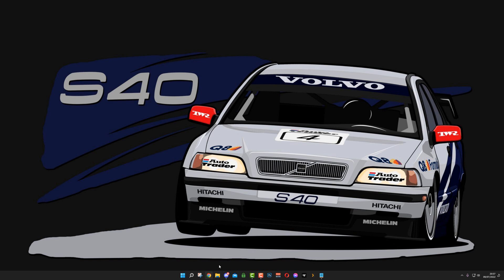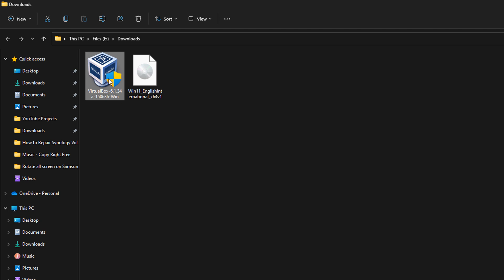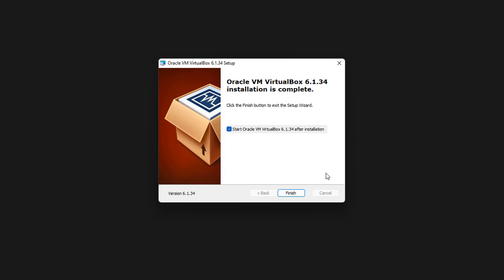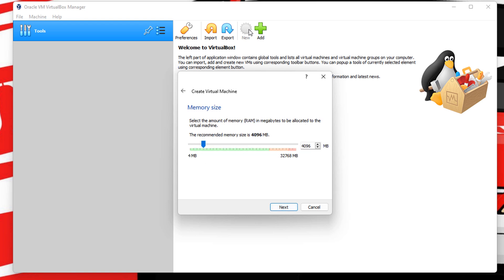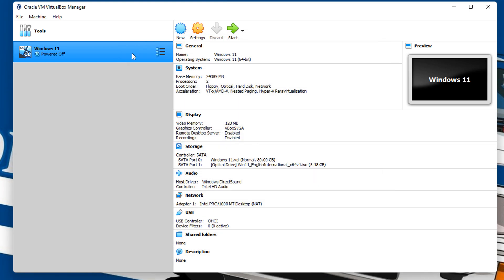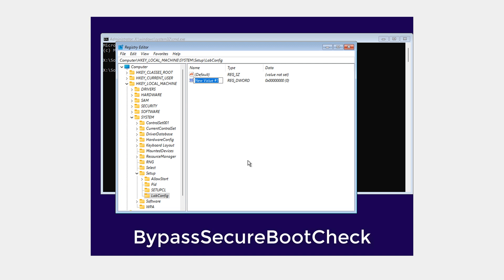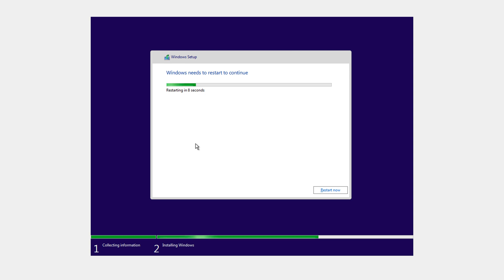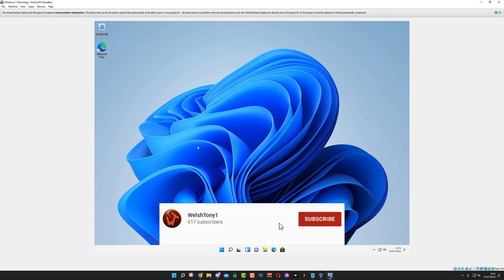How to Install VirtualBox on Windows 11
In this video I show you how to install VirtualBox on Windows 11, it really is quick and easy, and on top of that I show you how to install Windows 11 inside VirtualBox.